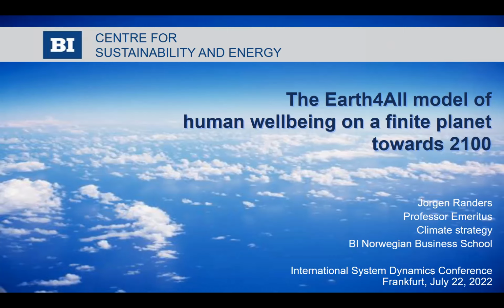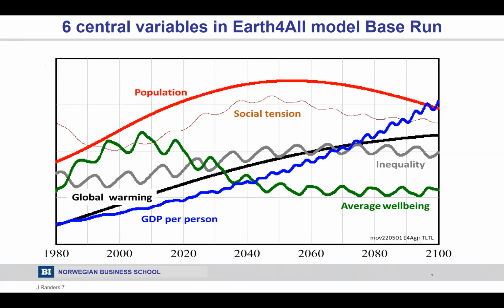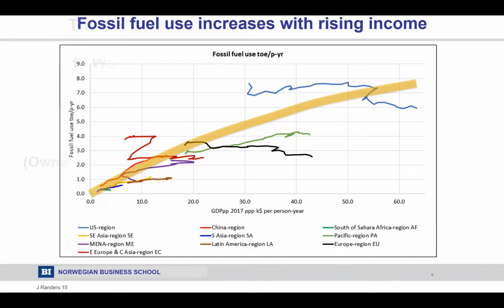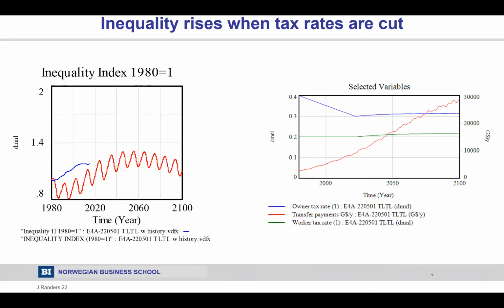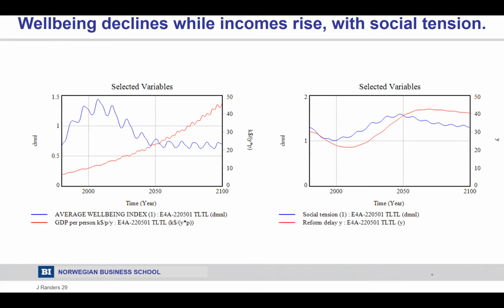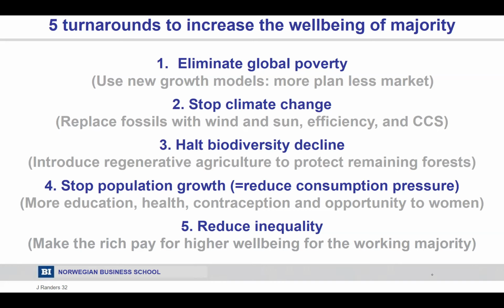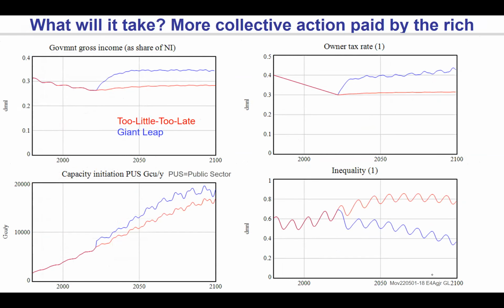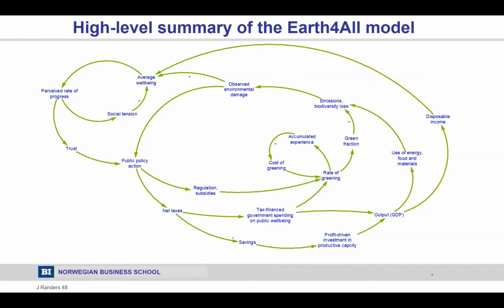The science of Earth4All - Jorgen Randers at the International Systems Dynamics Conference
Jorgen Randers, coauthor of 'The Limits to Growth' and of 'Earth for All: A Survival Guide for Humanity', presents the science and modelling behind the Earth4All initiative at the International Systems Dynamics Conference. July 2022